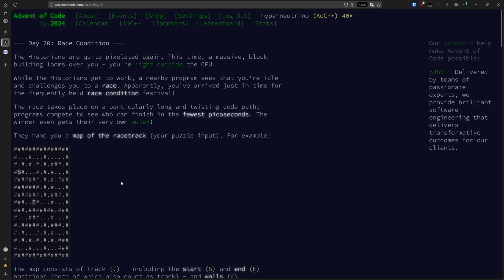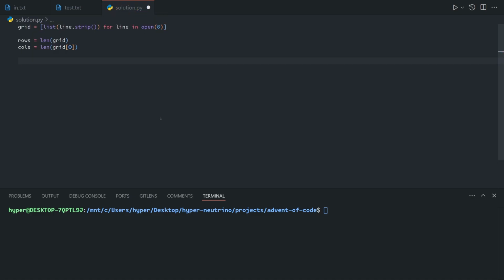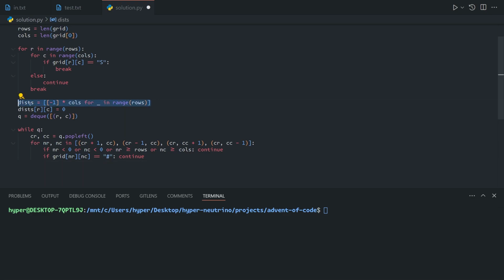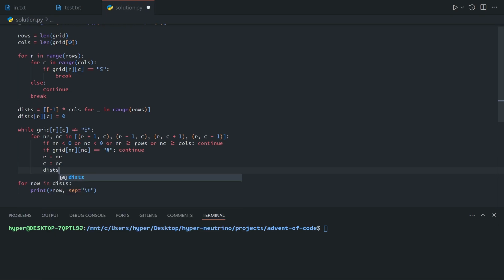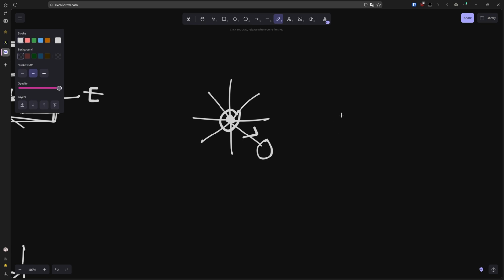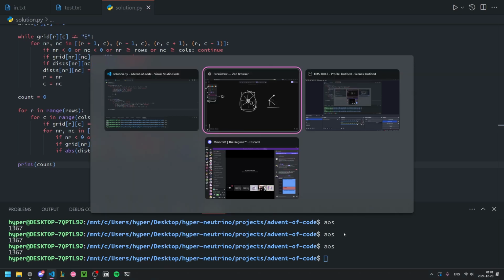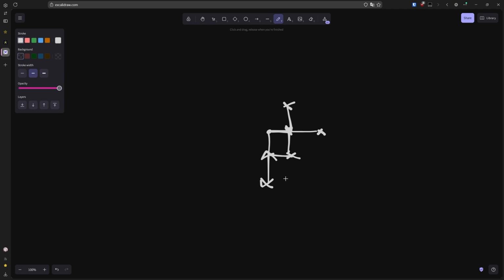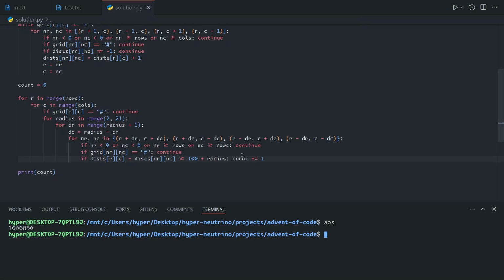Advent of Code 2024 | Day 20 "Race Condition"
0:00 Part 1
14:04 Sponsored Giveaway
16:13 Part 2